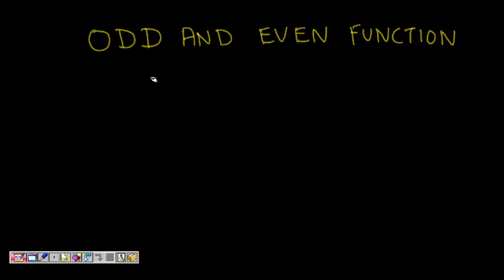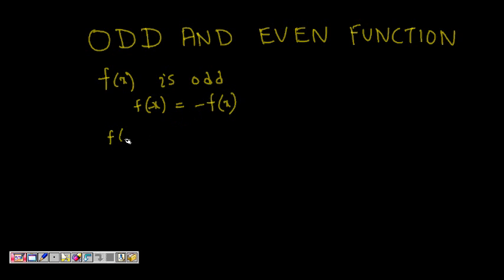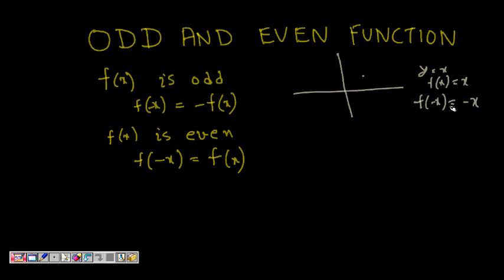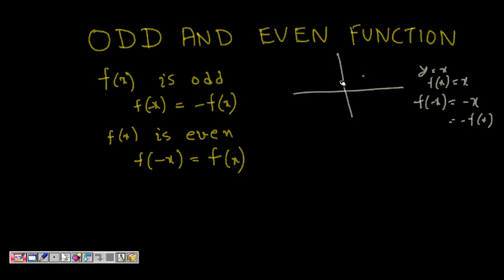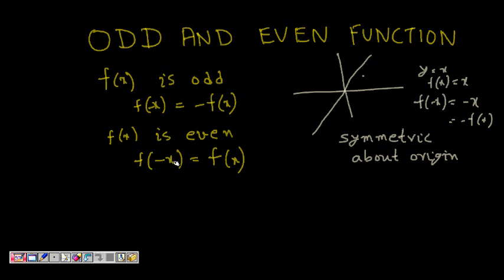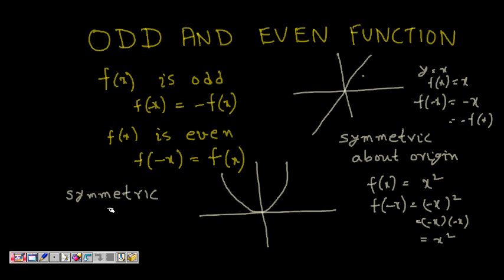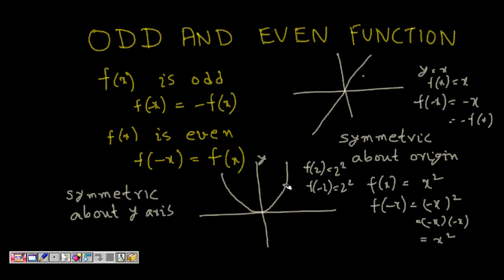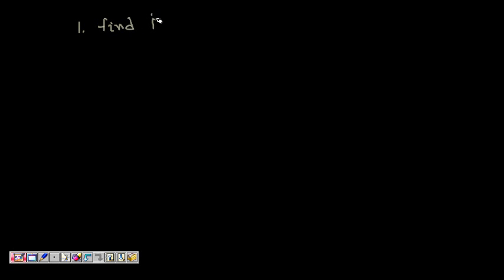IIT CBSE Maths: Calculus: Odd and Even Functions (16)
cbse channel
calculus for beginners
calculus tutorial
cbse class xii maths
cbse class xi maths
maths cbse class 12
maths iit
maths iit jee
ncert maths class 12 videos